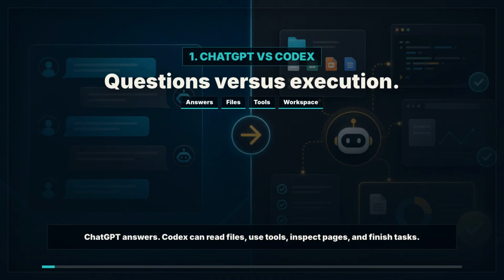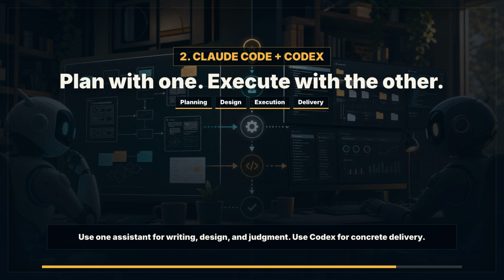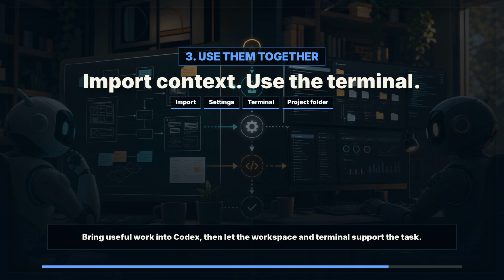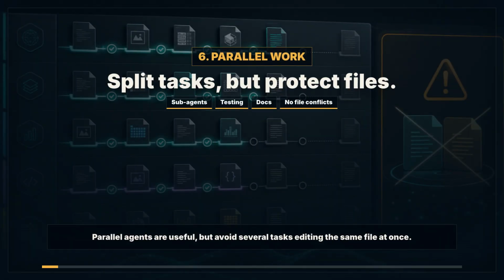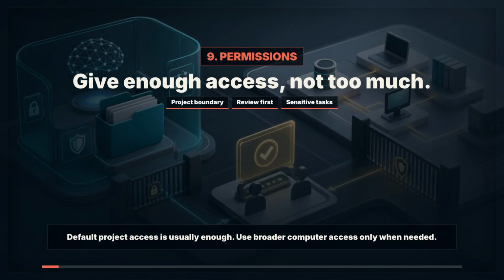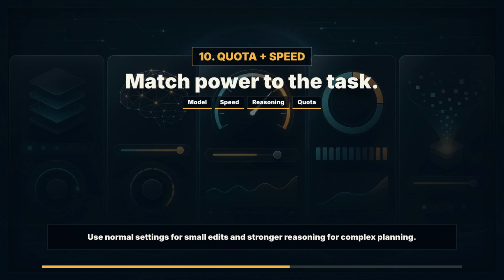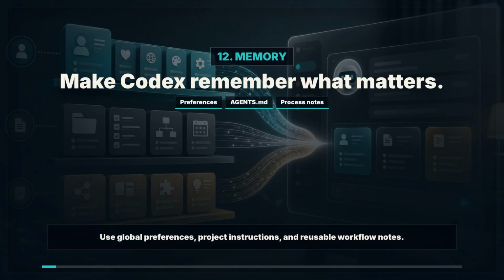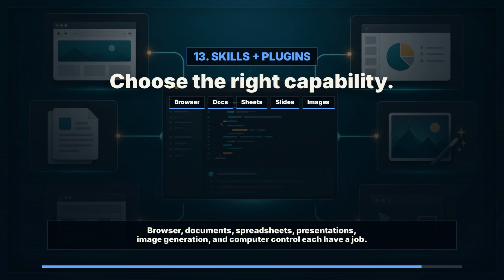Codex Beginner To Advanced: Complete Beginner Guide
Codex Beginner To Advanced is a practical guide for anyone starting with Codex and AI coding workflows. This video explains what Codex is, how it differs from ChatGPT, how it can work together with Claude Code, and how to use projects, skills, comments, permissions, quota, context, memory, plugins, and automation more effectively.

The goal is simple: do not treat Codex like a chatbot. Give it a clear goal, the right files, clear limits, and a first practical workflow. Then improve from there.